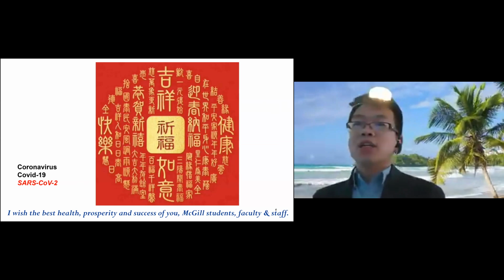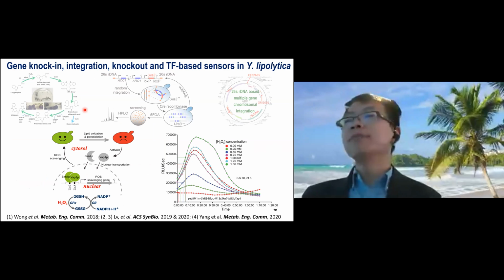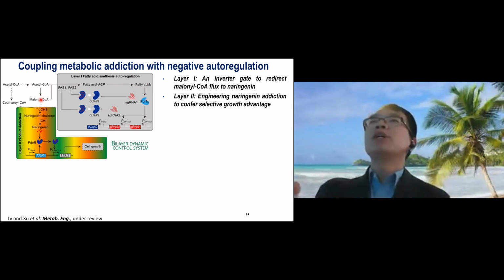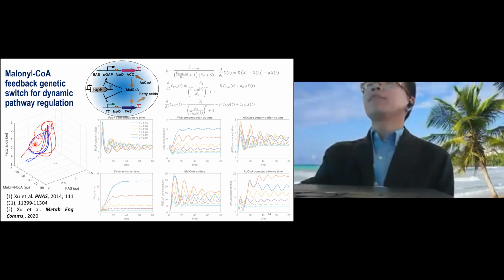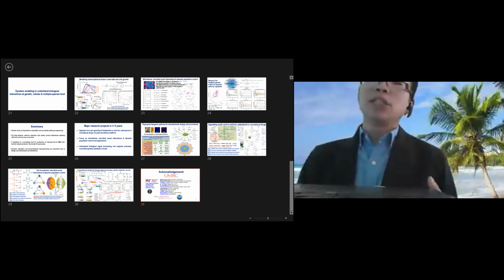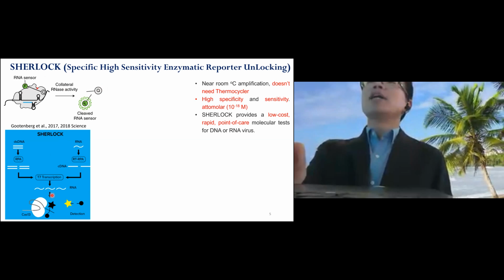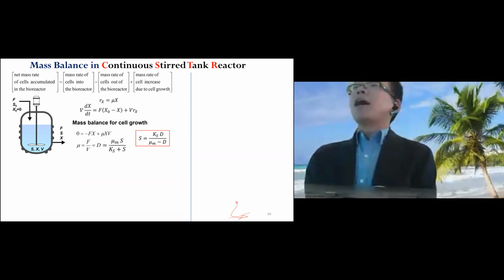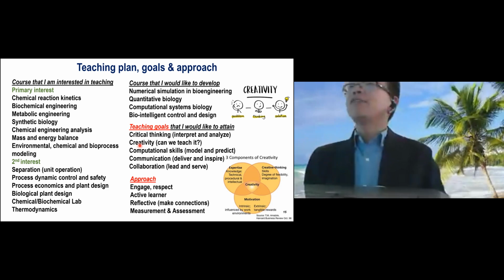Encoding decision-making functions into cell metabolism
ABSTRACT:
Living organism is an intelligent system encoded by hierarchically organized information to perform precisely controlled biological functions. With a better understanding of cellular regulation, biomolecular engineers have been able to engineer both the chemistry modules (the mass flow) and the control modules (the information flow) inside the cell to design intelligent cells with desired functions. Instead of programing machine language in a chemical plant, synthetic biologists rewrite the genetic software and encode logic functions in living cells to improve cellular performance. In this lecture, I will present both computational and experimental approach to unravel the design principles underlying efficient biomanufacturing platforms – YIN and Yang metabolic balance, autonomous metabolic switches, microbial social interactions for various biotechnological applications. I will present strategies to build genetic toolkits to streamline the genetic/genome modification for a promising industrial yeast Y. lipolytica, which allows us to harness the endogenous acetyl-CoA/malonyl-CoA/HMG-CoA metabolism to produce complex oleochemicals, terpenes, polyketides and aromatic commodity chemicals. By combining metabolic addiction with negative autoregulation, I will also present our recent effort to encode decision-making functions into cell metabolism to partition carbon flux and improve strain stability. Engineering feedback genetic circuits to encode decision-making functions into cell metabolism will present us exciting opportunities to solve the most pressing challenges in health, energy and environment in the 21st century.

BIO:
Peng Xu is an assistant professor in the department of Chemical, Biochemical and Environmental Engineering at the University of Maryland Baltimore County. Prior to that, he is a postdoctoral associate at the Massachusetts Institute of Technology (MIT). He received his PhD in Chemical Engineering from the Rensselaer Polytechnic Institute (RPI) in 2013; and his BS in Biological engineering and MS degree in Biochemical engineering, both from Jiangnan University (Wuxi, China). His research area covers metabolic engineering, synthetic biology, dynamic control and mathematical modeling et al. He has received a number of awards and recognitions, including the Chinese Government Award for Outstanding Self-Financed Students Abroad (2012), the Bill & Melinda Gates Award (Novel artemisinin manufacturing technology, 2018), and the Biotechnology & Bioengineering (B&B) Daniel IC Wang Award (2020). He served in the editorial board for the journal Metabolic Engineering and is the guest editor for journal Current Opinion in Biotechnology 2020.